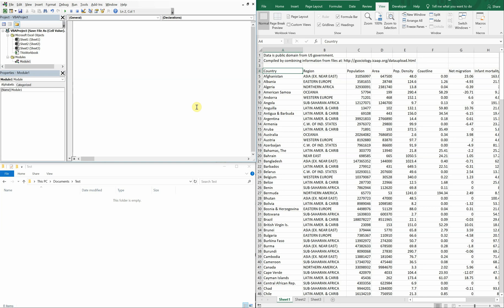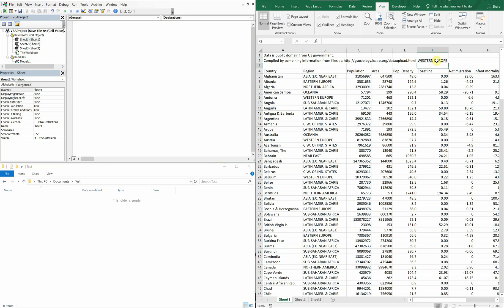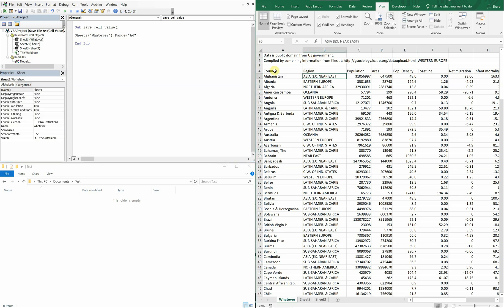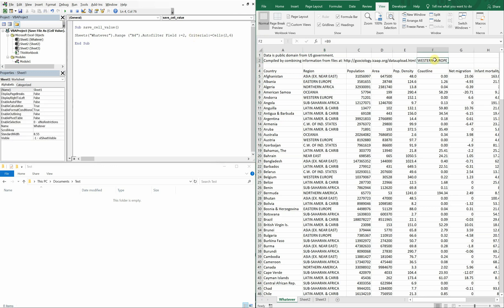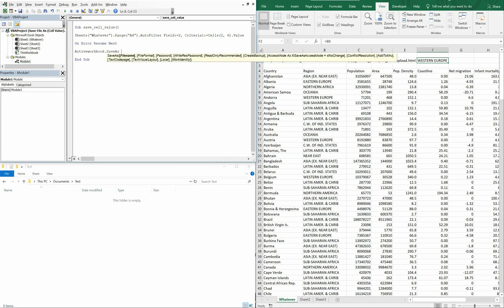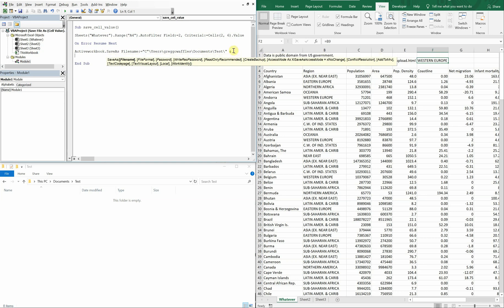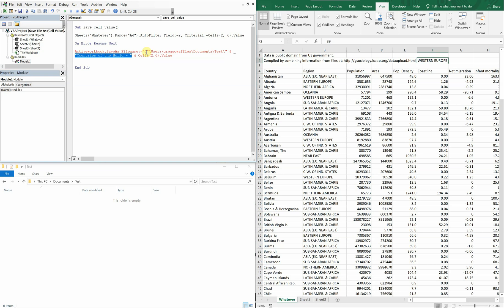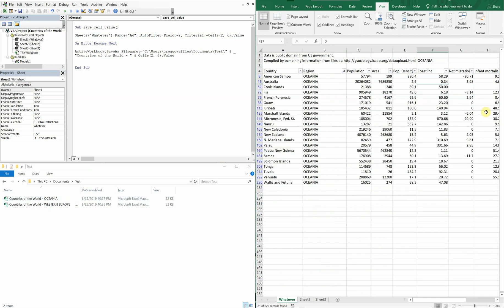Excel VBA Macro: Save File As Based on Cell Value (Step-by-Step Tutorial)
Excel VBA Macro: Save File As Based on Cell Value (Step-by-Step Tutorial). In this video, we create a macro that filters data and saves file based on cell value. If you ever need to automatically filter data and save a file based on another cell in your workbook, with Excel VBA, you can use the code we write in this video to automatically filter data across pertaining to a value in a cell that can changed, without having to alter the code. The code specifies which worksheet it will be filtering, the starting point for the filtering, and then what cell will be used to filter by. The cell does not have to be on the same worksheet, and we can change the value of the cell as we please and filter by whatever we decide. After the filter is applied, only values that we want to see will be visible: giving you the freedom to change the value you filer by at will; same goes for saving the file. You can save the same file multiple times with different file names by changing the name of the cell value you are referencing. This video shows you the file path as the macro runs so that you can see the file get saved down with the cell value in the file name as well.